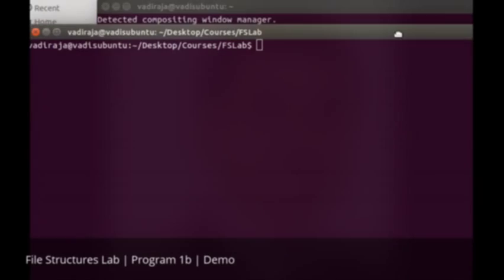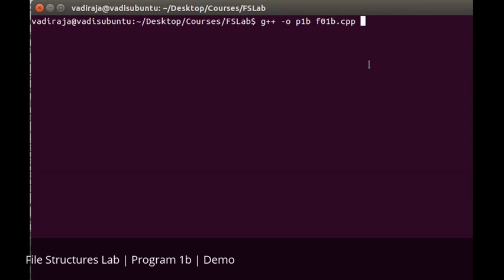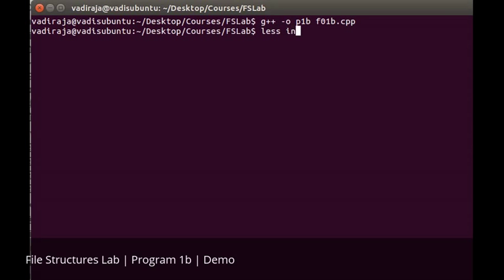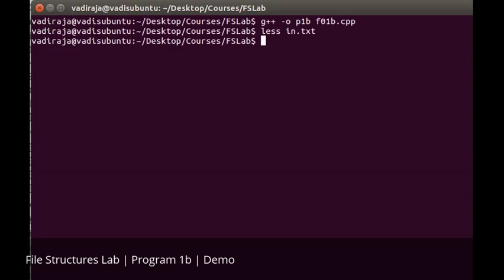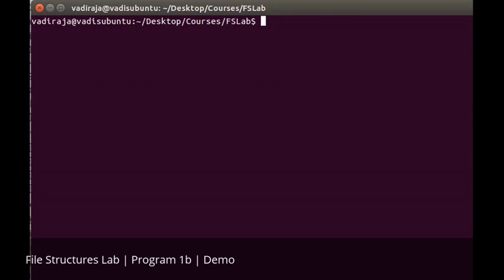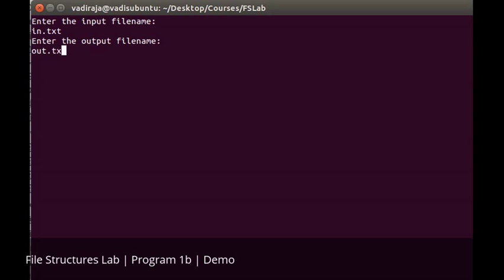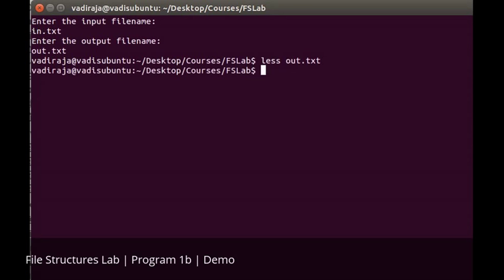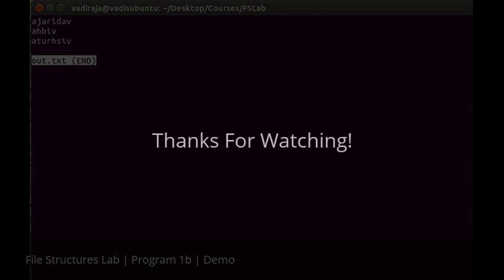File Structures Lab Program 1b Demo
File Structures Lab Program 1b Demonstration.